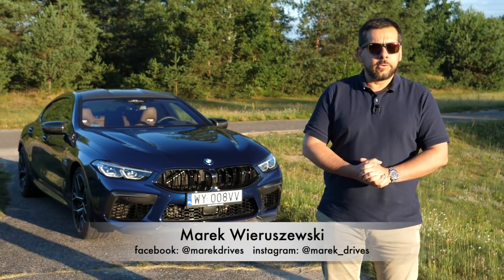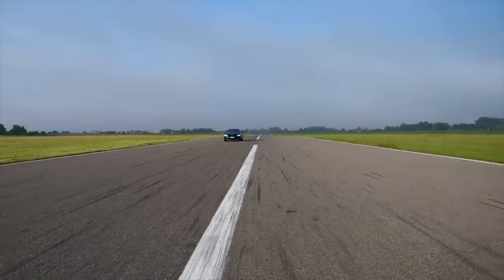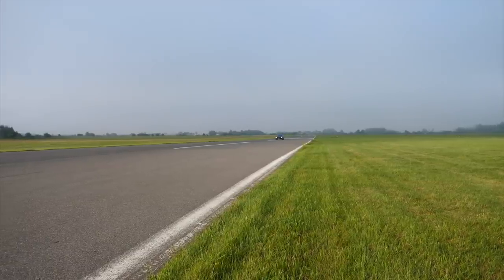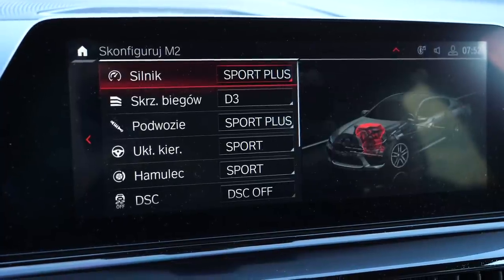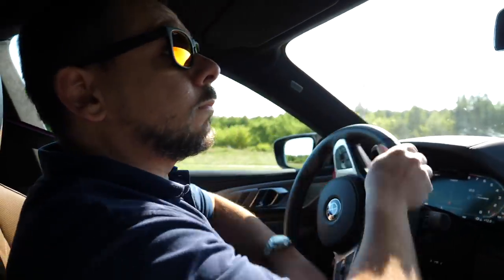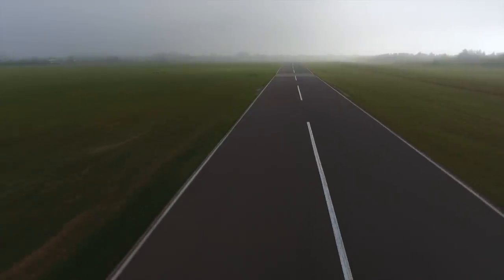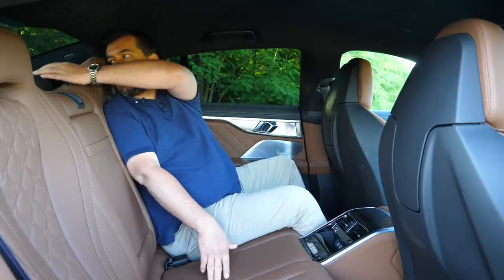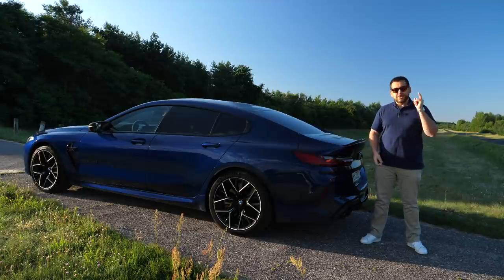BMW M8 Competition Gran Coupe (F93) - Luxury Muscle Car (ENG) - Test Drive and Review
The BMW M8 Competition Gran Coupe F93 is (at the time of filming) one of the two quickest currently available 4-door cars with internal combustion engines. BMW M8 Gran Coupe is almost as big as the standard wheelbase BMW 7 Series. The car is powered by a 4.4L V8 with two TwinScroll turbochargers. It produces 625 hp. The 0-100 km/h time for the BMW M8 Gran Coupe with Competition pack is 3.2 seconds. Just like in the BMW M5, also in the M8 you can disengage 4WD, and remain in RWD mode.

↔ BMW M8 Competition Gran Coupe dimensions:
✔ length: 5098 mm
✔ width: 1943 mm
✔ height: 1420 mm
✔ wheelbase: 3027 mm
✔ boot/trunk: 440 L

💲 BMW M8 Competition Gran Coupe starting price: 162 000 euro

💲 BMW M8 Competition Gran Coupe price as tested: 194 000 euro